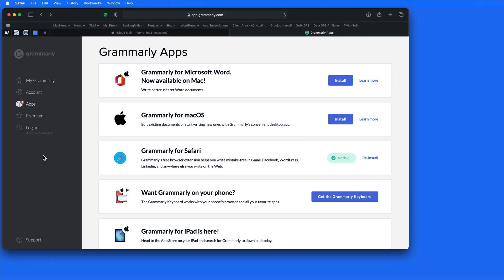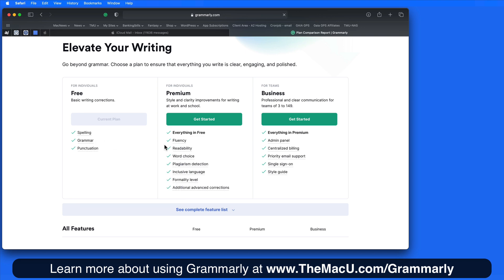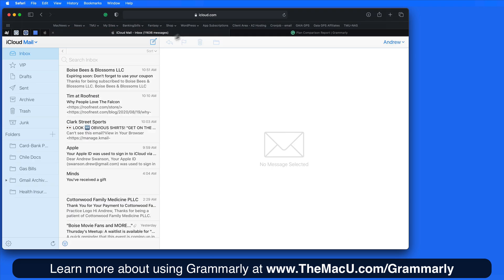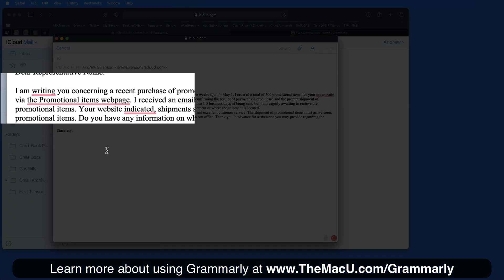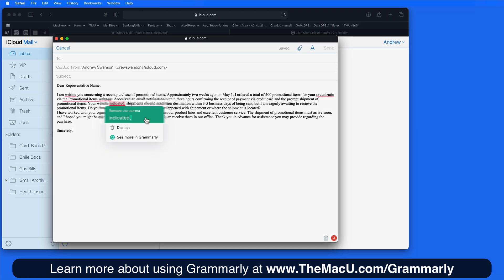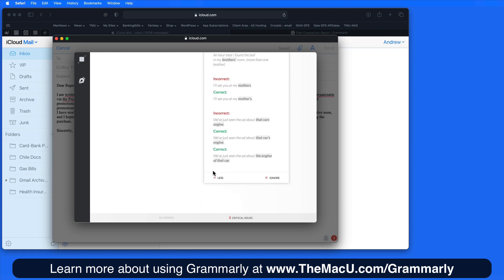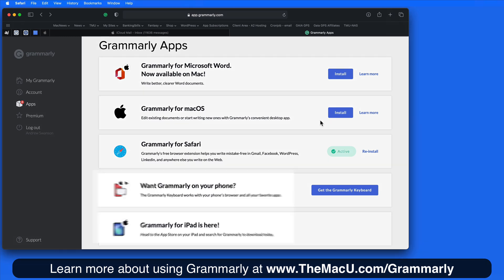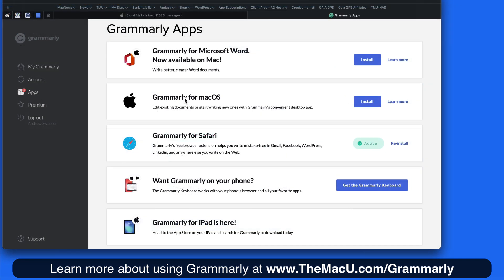Improve your writing with Grammarly: The Safari Extension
see how to use the Grammarly Safari Extension to not only correct spelling mistakes but also point out and explain grammar mistakes and changes you might want to make.